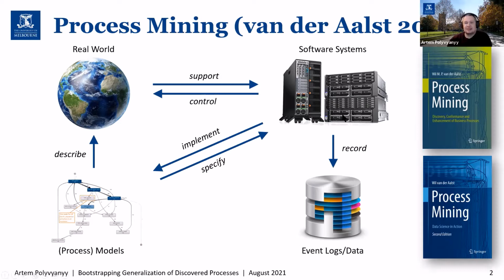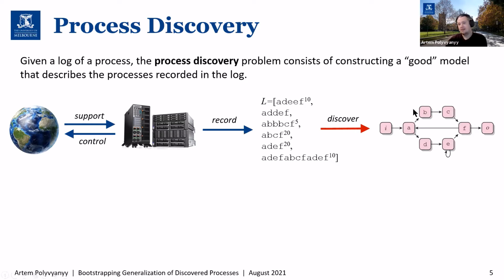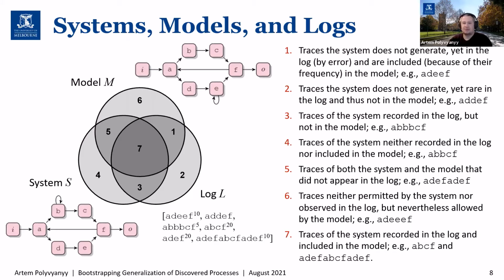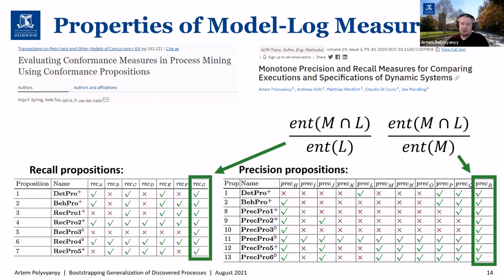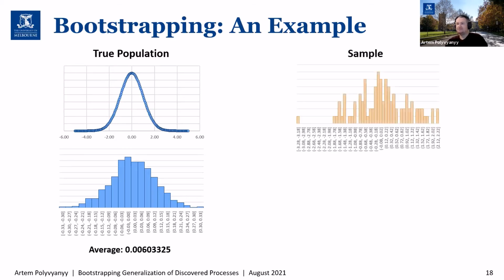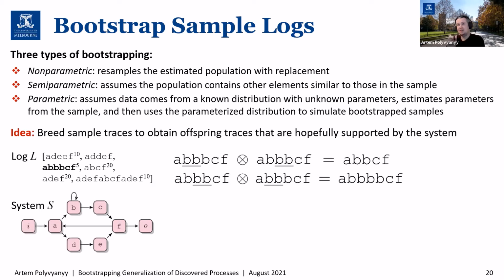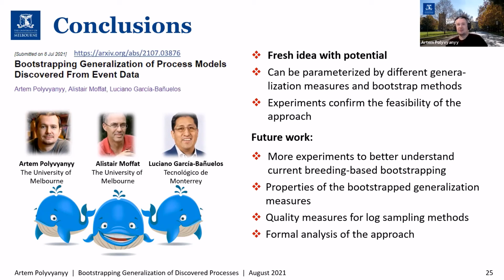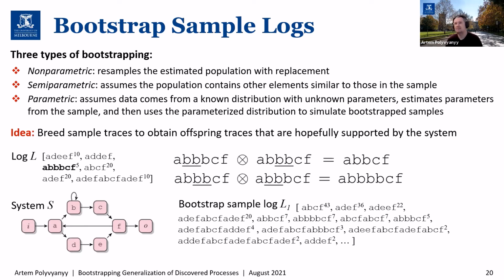Bootstrapping Generalization of Discovered Processes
Abstract: Process mining studies ways to derive value from process executions recorded in event logs of IT-systems, with process discovery the task of inferring a process model for an event log emitted by some unknown system. One quality criterion for discovered process models is generalization. Generalization seeks to quantify how well the discovered model describes future executions of the system, and is perhaps the least understood quality criterion in process mining. The lack of understanding is primarily a consequence of generalization seeking to measure properties over the entire future behavior of the system, when the only available sample of behavior is that provided by the event log itself. In this seminar, I introduce you to the research discipline of process mining, discuss the generalization quality criterion for discovered processes, and share our recent ideas on tackling the problem of measuring generalization using the bootstrap method known from computational statistics.